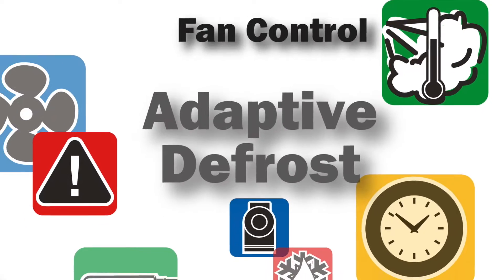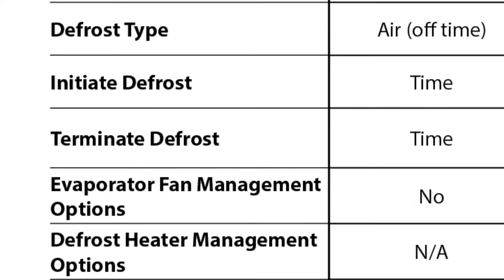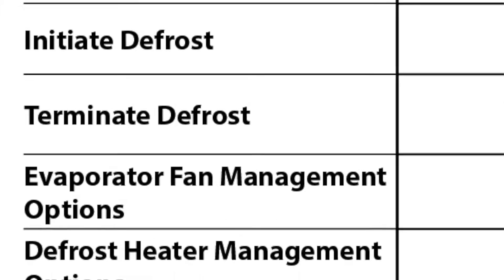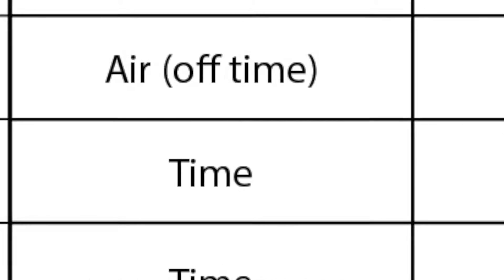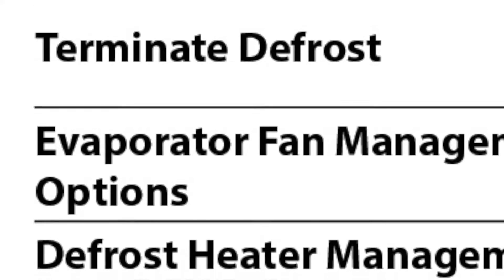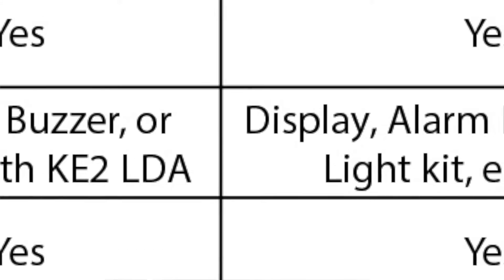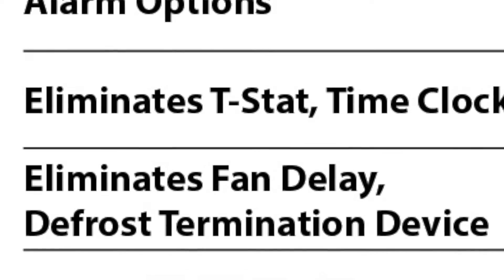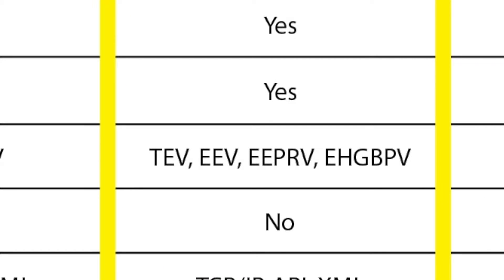How to Select the Right Controller for Your Application - Video 071 (FAQ: Walk in Freezers)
Hi I'm Patricia Bleckman with KE2 Therm, this video is a look at the quickest way to narrow
down the choices and select the appropriate controller for your install.

It's a simple matter of comparing the general feature set of each controller.

So we made a visual summary in our Controller Comparison Sheet.

This sheet lists the main features of each controller that we know are important to you.
Now, across the top is the list of our controllers. Then down the right side are the differentiating features.

Beginning with defrost requirements...obviously an air defrost controller like the KE2 Temp is designed to be used on medium temperature applications.

Now, if you need Fan and Defrost heater control you want to make sure those features are available.

Other defrost features that can help you determine the right controller are how the defrost is initiated on a time based schedule or using KE2 Therm's adaptive or demand defrost.

So if maximizing energy savings is important to you, you can skip to the fourth column on the table.

Continue down the list you will see the availability of fan management, defrost heater management and so on.

Alarm alerts used to be a huge differentiator. Now, when using the KE2 LDA, all of the controllers have the capability to send Alarm notifications via text or e-mail.

However if you need detailed data logging for diagnostics, you will need to select the KE2 Evap, KE2 Evap-RE or KE2 Controlled Environment.

Further down the column, you see features like Valve Control. This varies from mechanical TEV for all of our controllers, to controllers with the ability to control multiple electric valves.

For example, the KE2 Evap for Rack Efficiency can control an EEV, and and electronic pressure regulating valve or electronic hot gas bypass valve.

Using the table to eliminate controllers based on these features will help you pinpoint the best controller fit for your application.